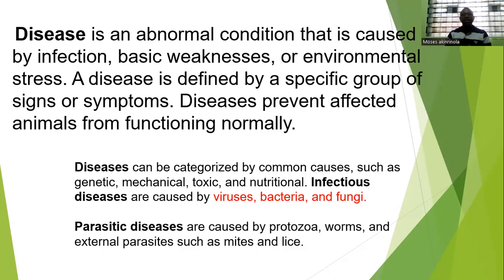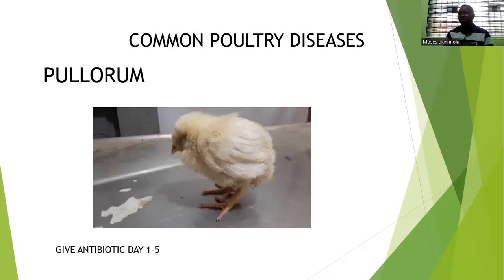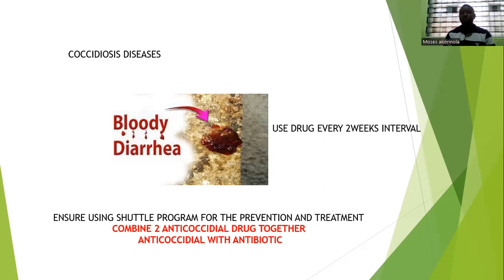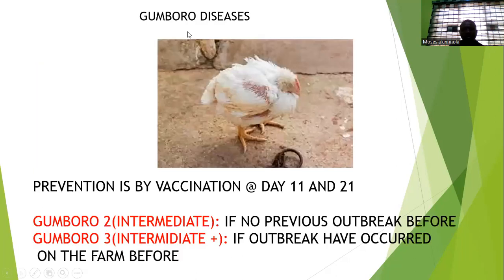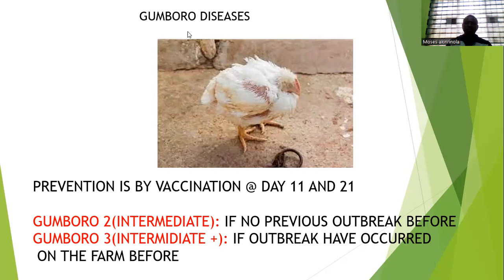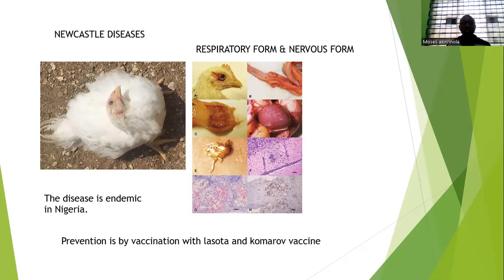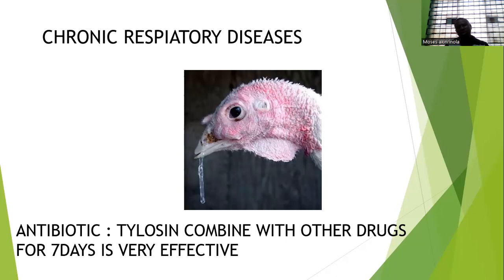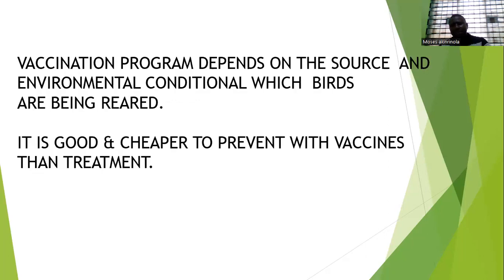poultry disease management training